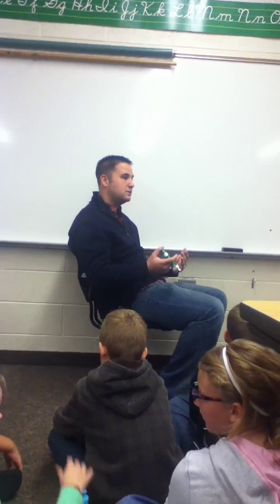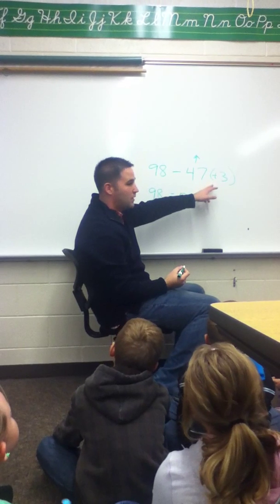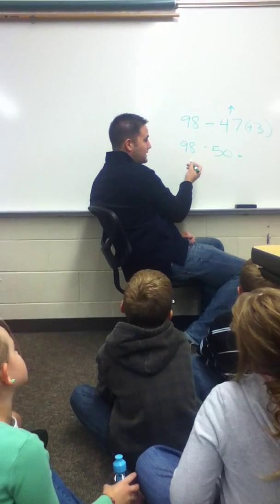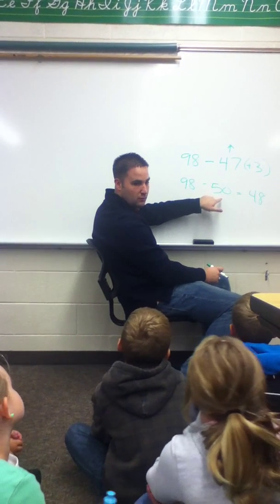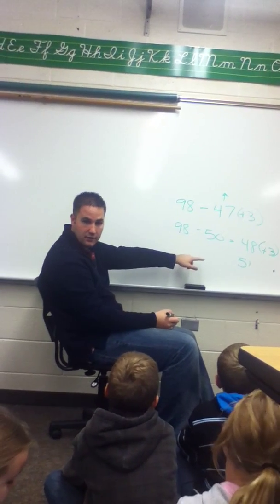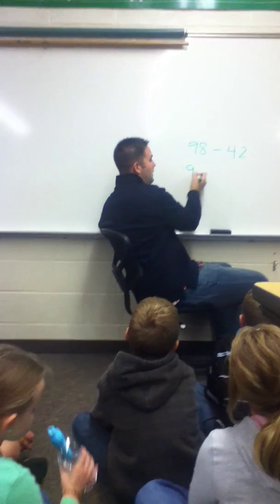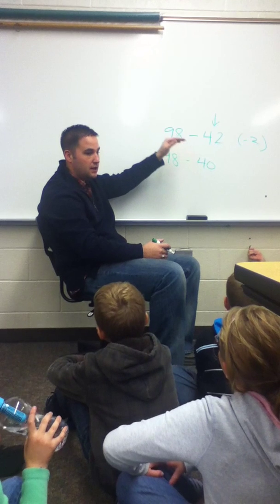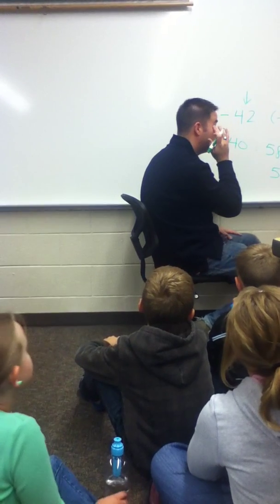Chapter 2 lesson 1 or 2.MOV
Mental math addition or subtraction.  Can't remember.